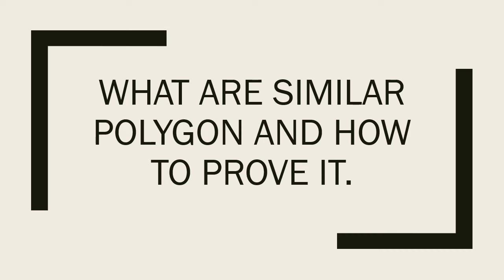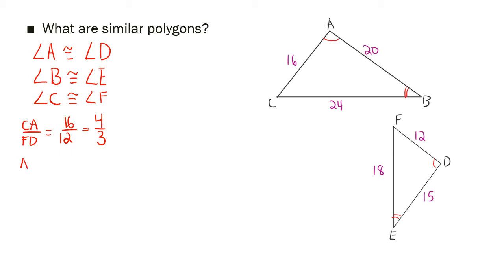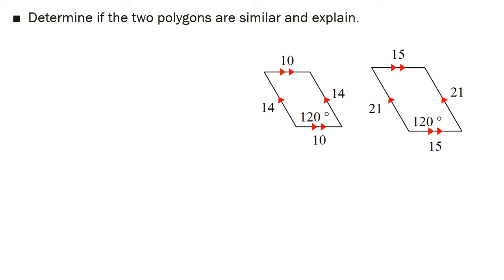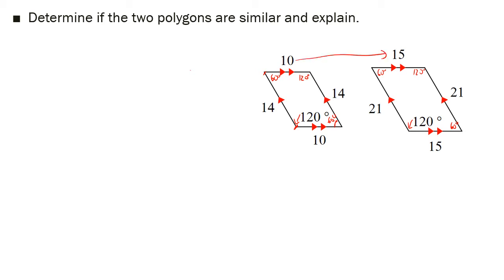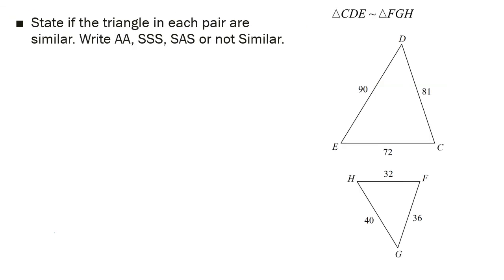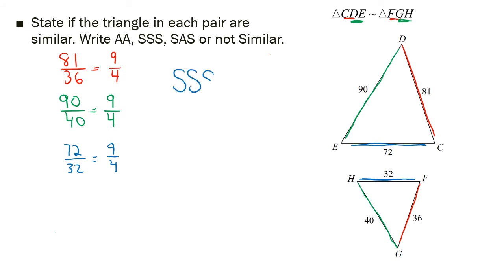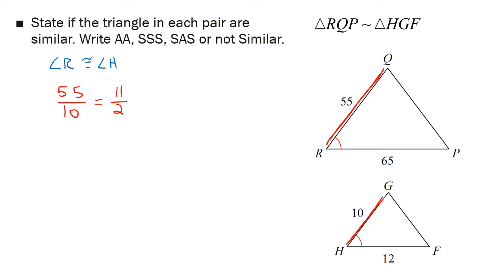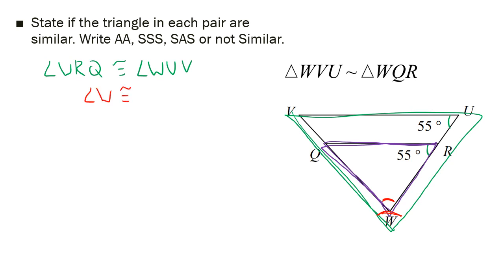Video What are similar polygon and how to prove it